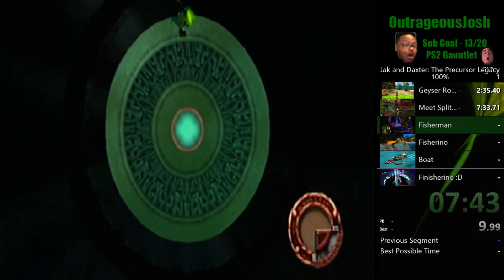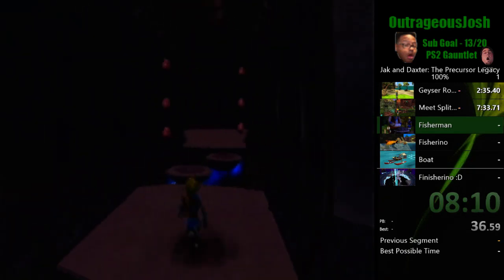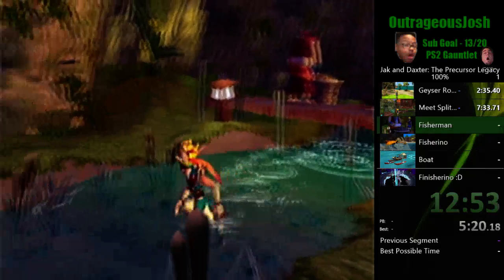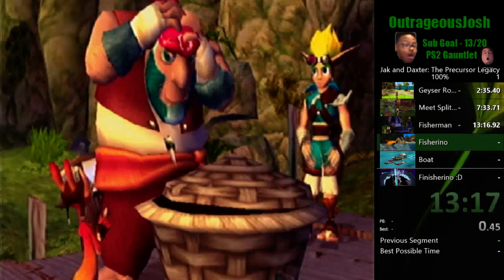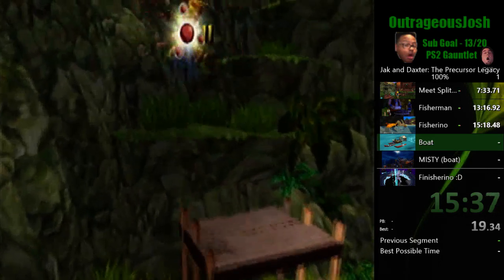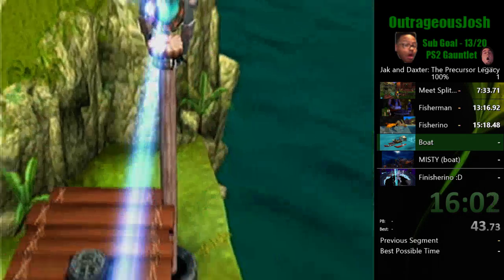[Tutorial 100%] Forbidden Jungle